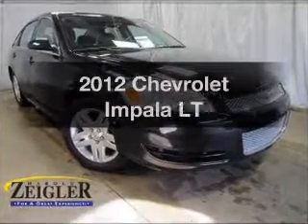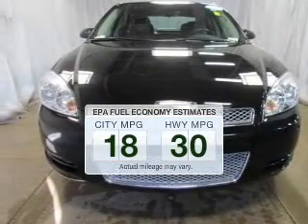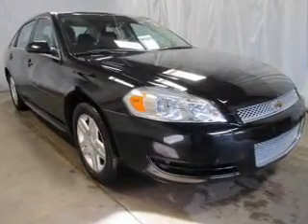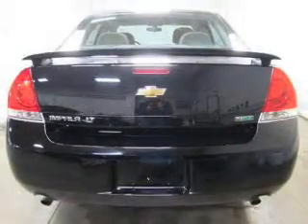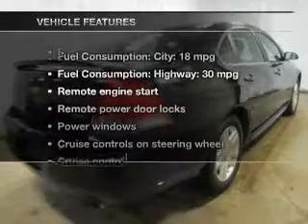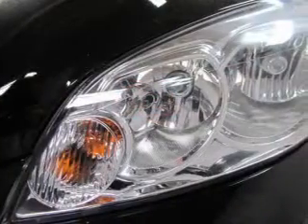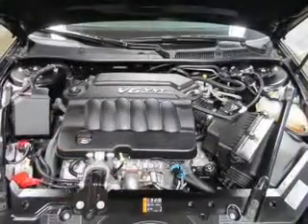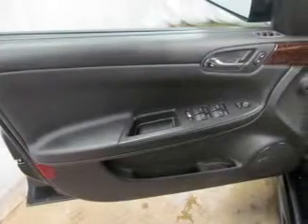2012 Chevrolet Impala - Kalamazoo MI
Year: 2012
Make: Chevrolet
Model: Impala
Trim: LT
Engine: 3.6 liter 6 cylinder 24 valve
Transmission: 6-Speed Automatic
Color: Black
Mileage: 25125
Address:
4201 Stadium Drive